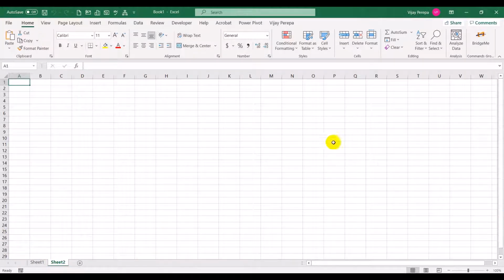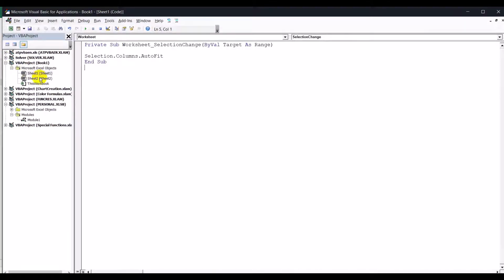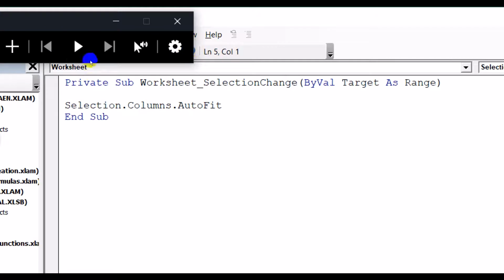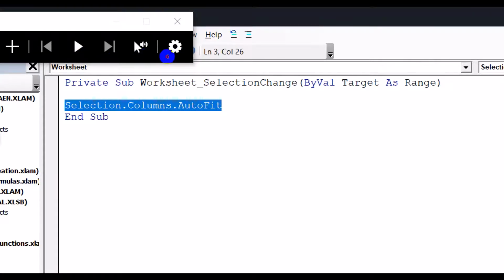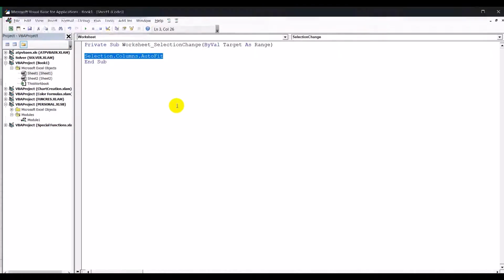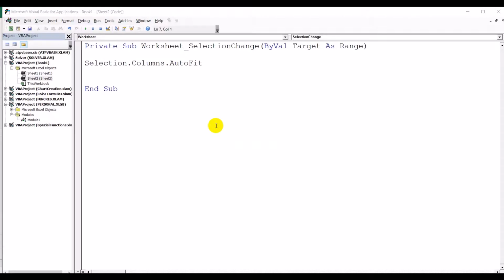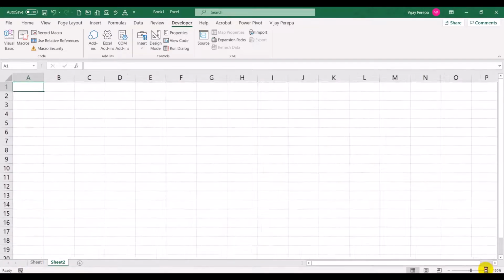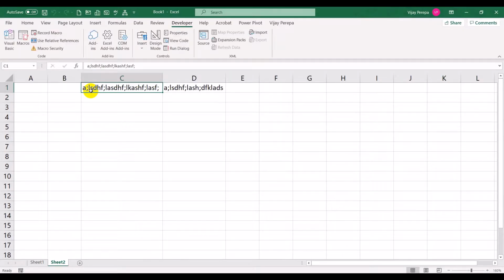𝐄𝐱𝐜𝐞𝐥 𝐕𝐁𝐀 𝐂𝐨𝐥𝐮𝐦𝐧 𝐀𝐮𝐭𝐨 𝐖𝐢𝐝𝐭𝐡 𝐉𝐮𝐬𝐭 𝐛𝐲 𝐬𝐞𝐥𝐞𝐜𝐭𝐢𝐧𝐠 𝐂𝐞𝐥𝐥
Few Excel habits are Die Hard and Some times they are going to hamper your productivity.  While entering Data in Excel , Majorly when you are going to create Column Headers , only Mouse plays major role which is unproductive.
In this Video I have explained, how can you set the Auto column width just by selecting a cell but not using mouse.  Let me know  your feedback.

Ancho automático de la columna de Excel VBA con solo seleccionar Celda
Pocos hábitos de Excel son difíciles de morir y, en ocasiones, obstaculizarán su productividad. Al ingresar datos en Excel, principalmente cuando va a crear encabezados de columna, solo el mouse juega un papel importante, lo cual es improductivo.
En este video que he explicado, cómo se puede establecer el ancho de columna automático simplemente seleccionando una celda pero sin usar el mouse. Déjame saber tus comentarios